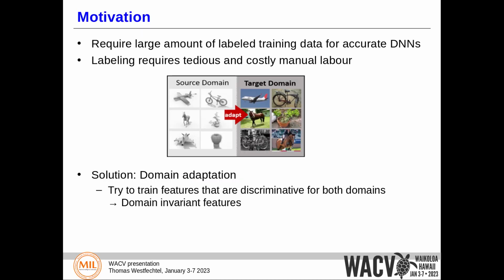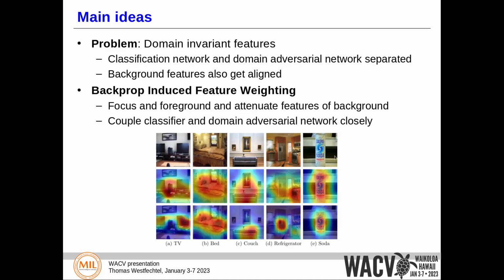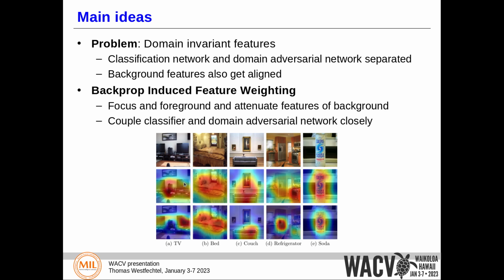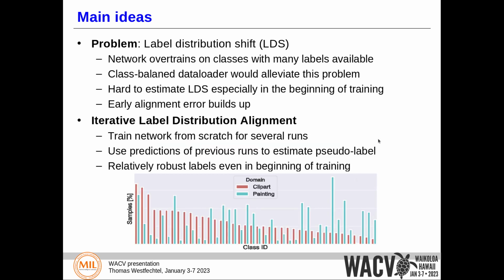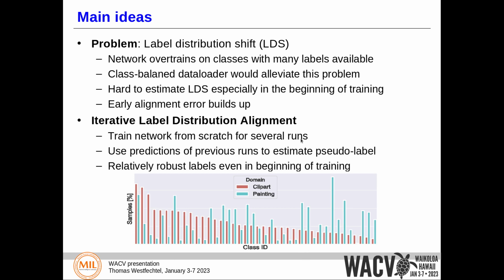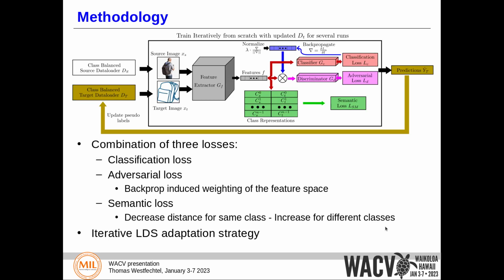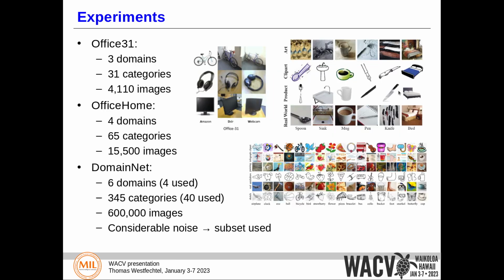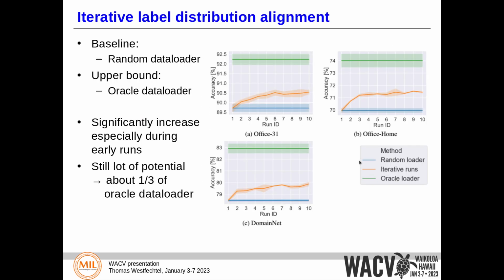Backprop Induced Feature Weighting for Adversarial Domain Adaptation with Iterative Label Distribut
Authors: Westfechtel, Thomas*; Yeh, Hao-Wei; Meng, Qier; Mukuta, Yusuke; Harada, Tatsuya Description: The requirement for large labeled datasets is one of the limiting factors for training accurate deep neural networks. Unsupervised domain adaptation tackles this problem of limited training data by transferring knowledge from one domain, which has many labeled data, to a different domain for which little to no labeled data is available. One common approach is to learn domain-invariant features for example with an adversarial approach. Previous methods often train the domain classifier and label classifier network separately, where both classification networks have little interaction with each other. In this paper, we introduce a classifier-based backprop-induced weighting of the feature space. This approach has two main advantages. Firstly, it lets the domain classifier focus on features that are important for the classification, and, secondly, it couples the classification and adversarial branch more closely. Furthermore, we introduce an iterative label distribution alignment method, that employs results of previous runs to approximate a class-balanced dataloader. We conduct experiments and ablation studies on three benchmarks Office-31, OfficeHome, and DomainNet to show the effectiveness of our proposed algorithm.